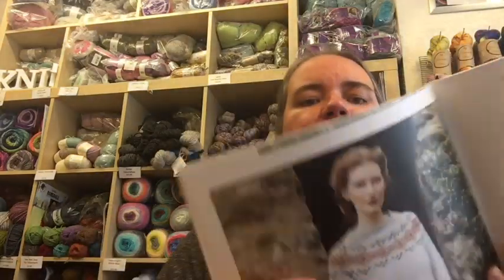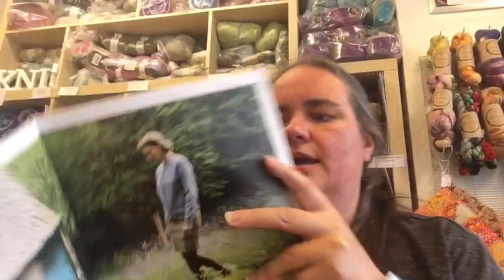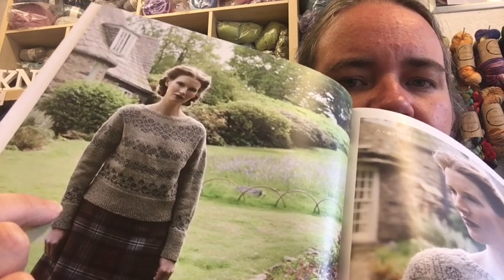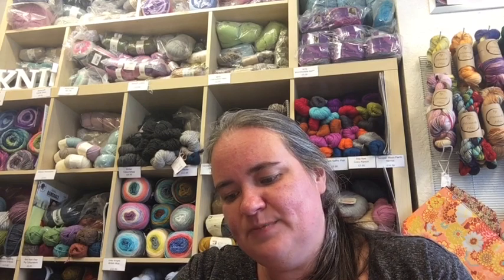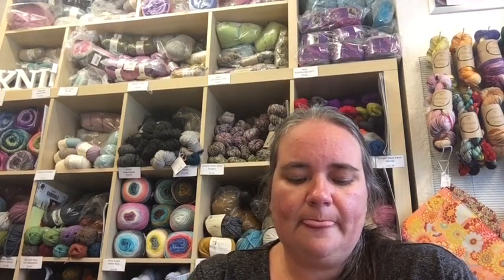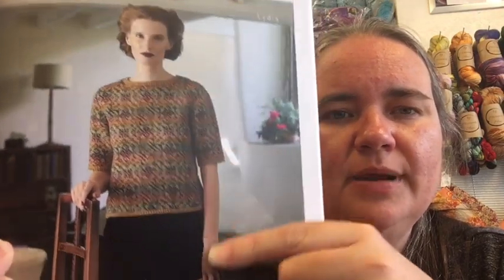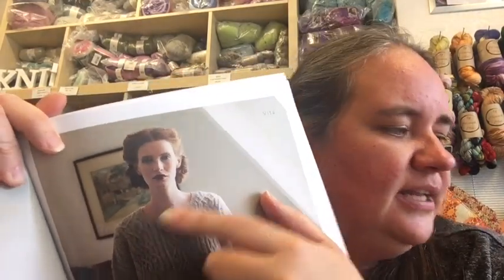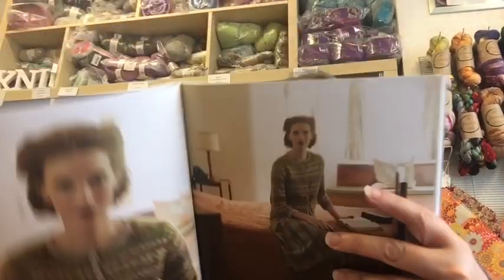Episode 42: Bloomsbury A Book Review